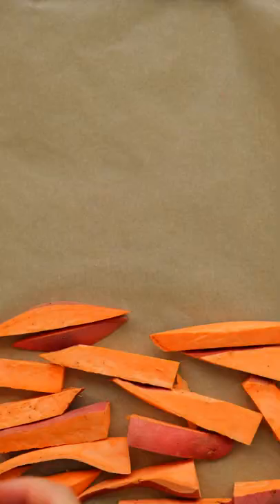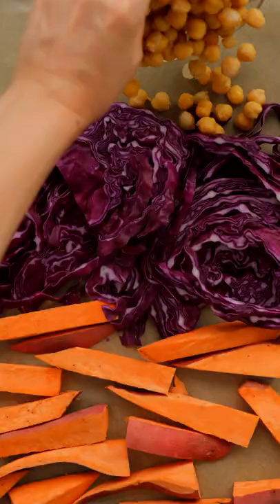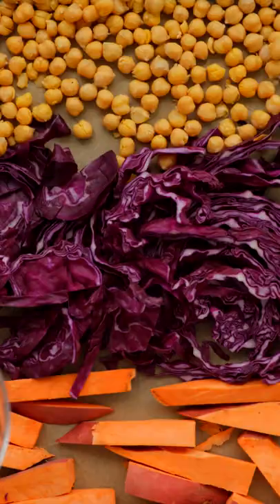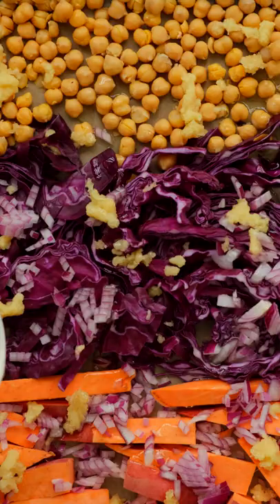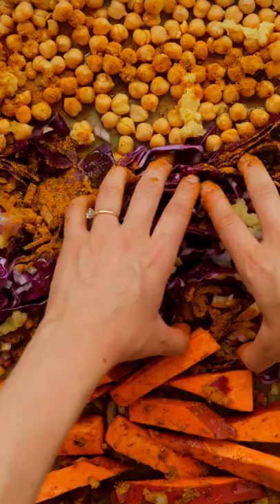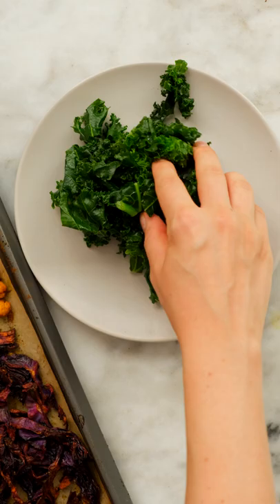Curry Roasted Chickpea & Sweet Potato Sheet Pan Meal | Minimalist Baker Recipes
Looking for an EASY dinner this week? Try our Curried Sweet Potato 🍠 & Chickpea Sheet Pan meal! It's perfectly curry-spiced, full of plant-based nutrients 🌿, and requires just 15 minutes prep time! 🙌🏻 Get your sheet pans ready and make this tonight!⁠